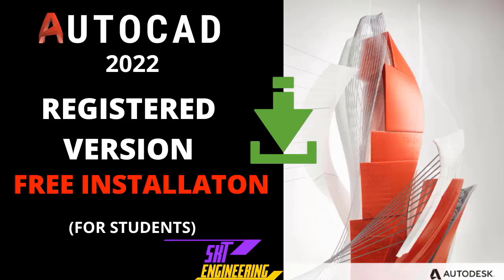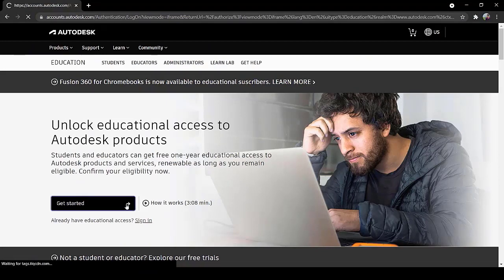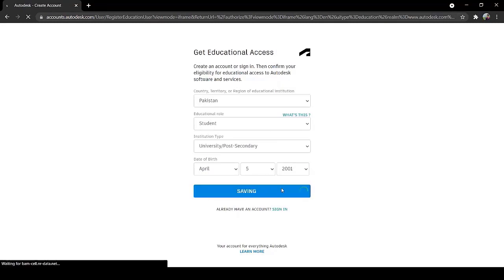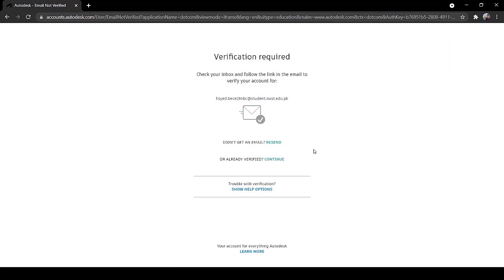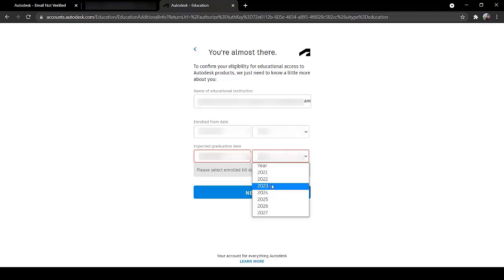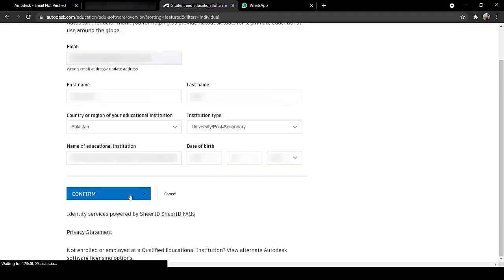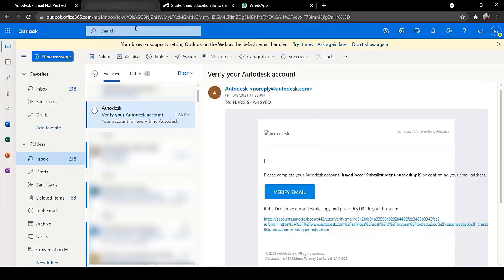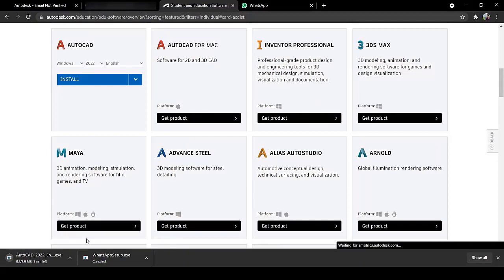Download AutoCAD 2022 [REGISTERED] | INSTALL FOR FREE | Student Licence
In this video you will learn:
How to download registered version of AutoCAD 2022 for free.

SKT E-Vision provides tutorials and lectures about different engineering fields, including engineering software (AutoCAD, Rivet, GIS-Pro and Primavera, etc.) installation videos & engineering site information.

• Primavera Complete Course
• AutoCAD Complete 2D And 3D Plans
• Software Installation Videos
• Engineering Site Information

For Support:
Your kind effort will be highly appreciated and will help me to grow and groom.

We are also available on Instagram @skt_evision, and provide our followers with engineering information on daily basis.

Thanks!